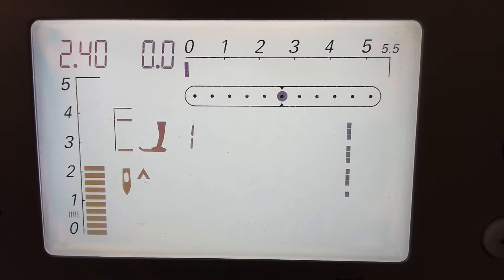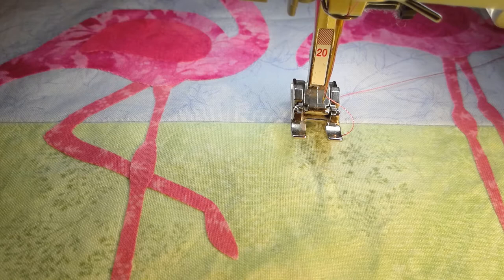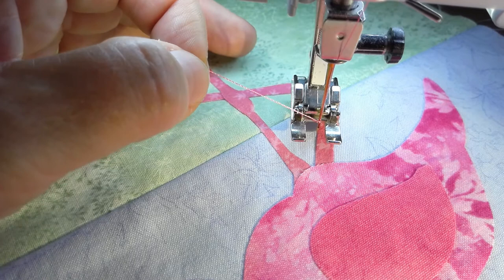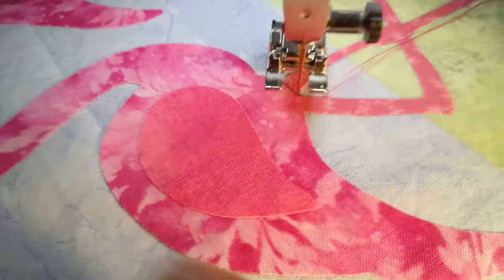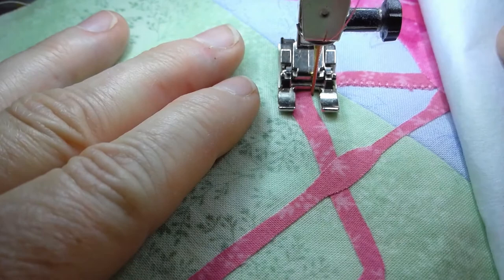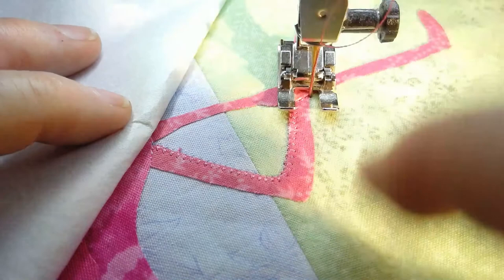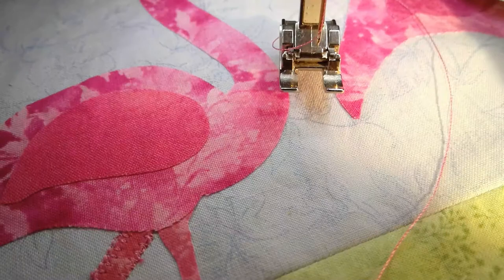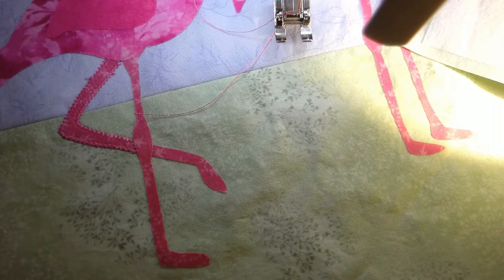Flamingos Part 3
In this 3rd video for my Party Time quilt I show my technique for machine applique using a Buttonhole stitch.